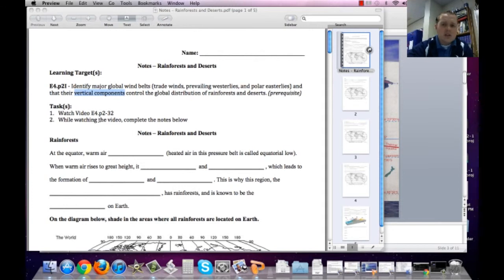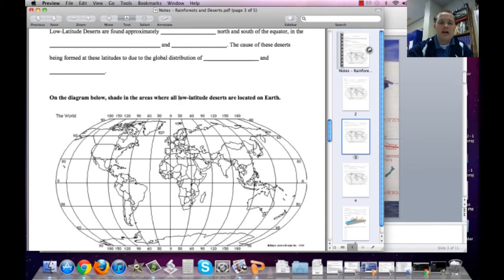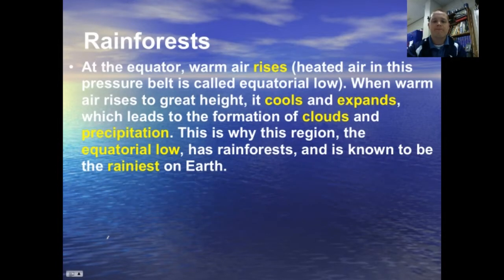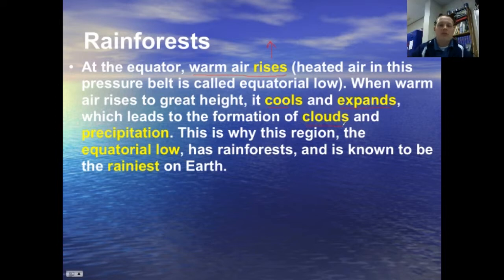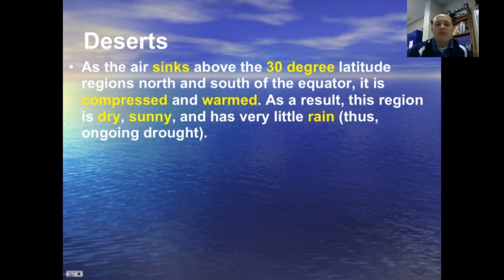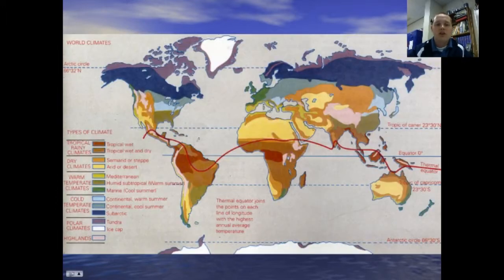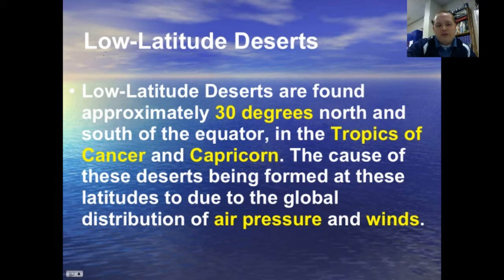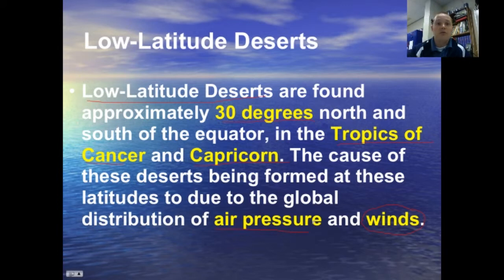Video E4.p2-32 Part 1